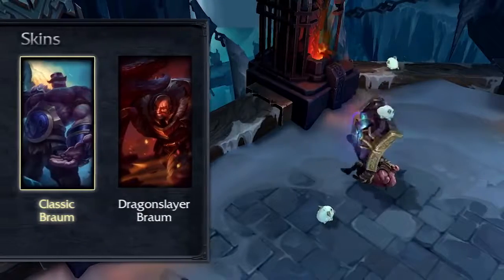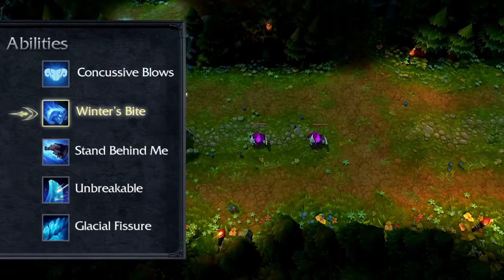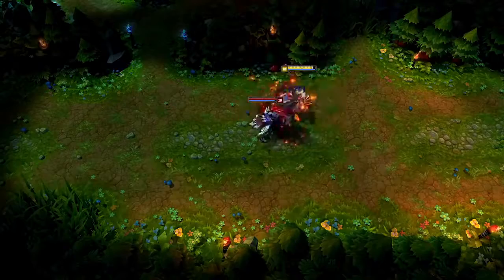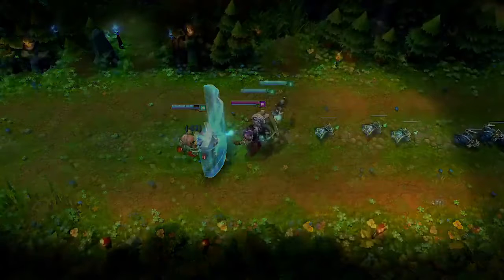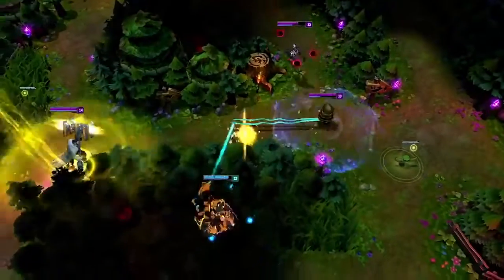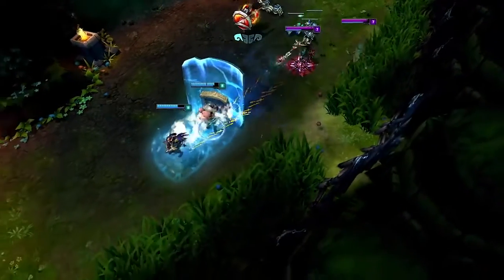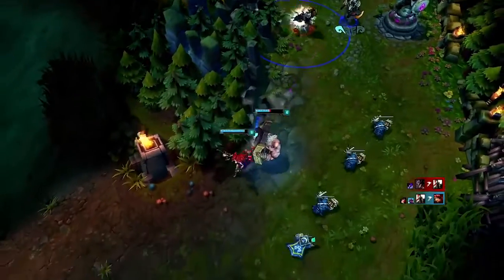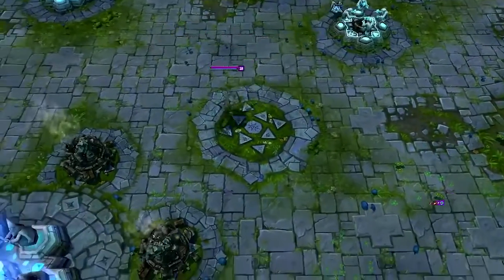League of Legends - Braum